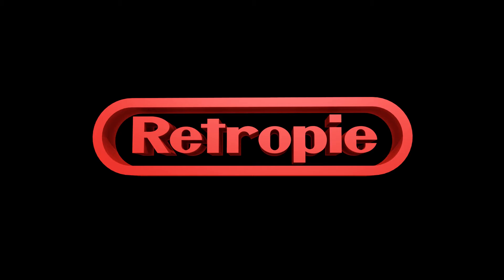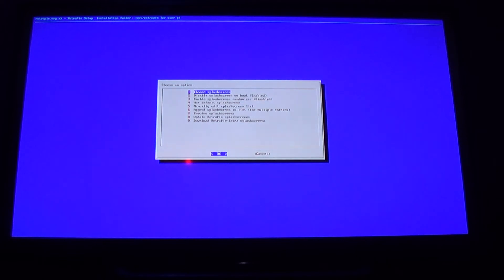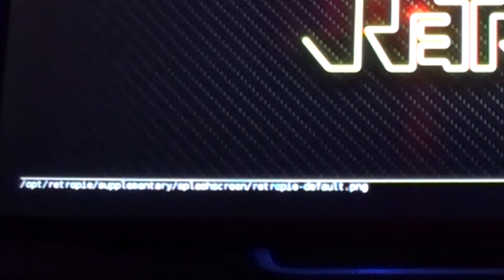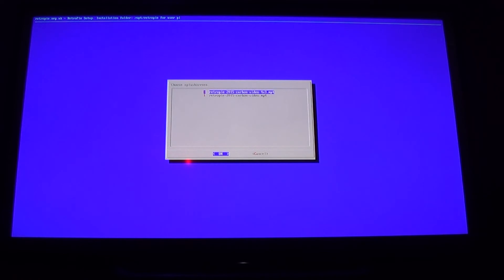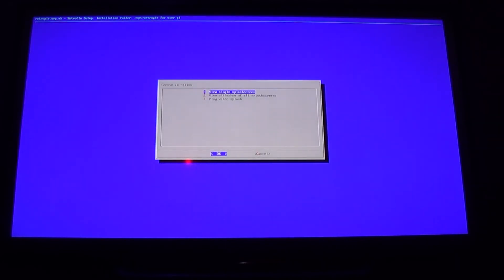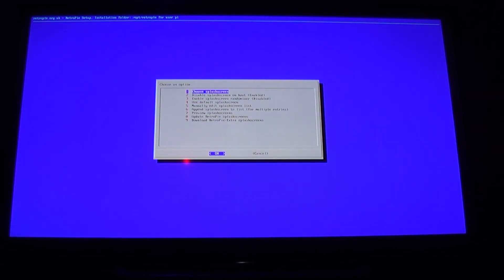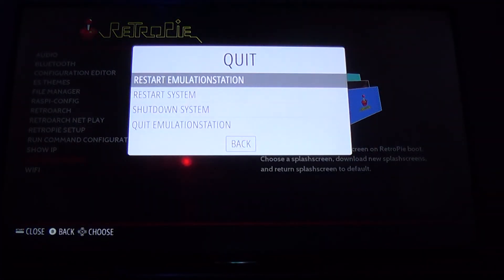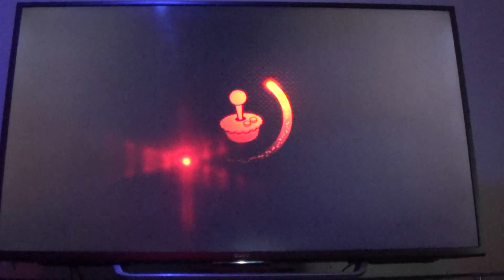How to Change a Splash Screen on Your RetroPie (Raspberry Pi Model 3B)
In this video I will show you how to change Splash Screens on your RetroPie. Now there are not very many that come with the RetroPie but there are a few good ones. You can also add your own Splash Screen but I feel like it deserves its own video. Thanks again for watching and I hope you are enjoying your RetroPie.